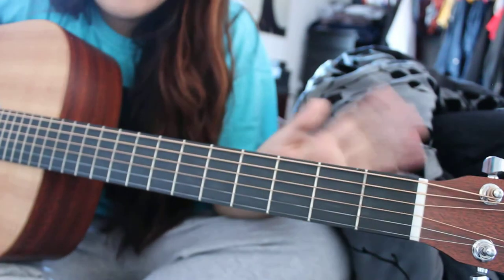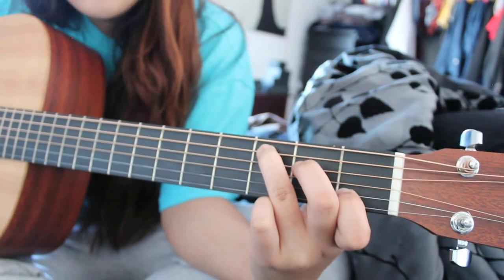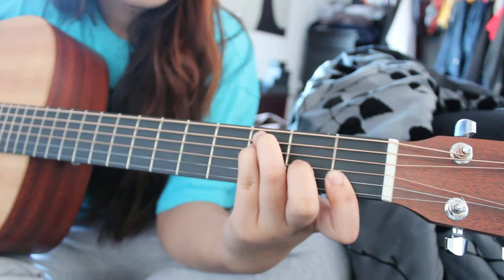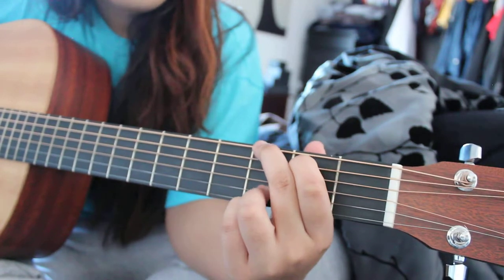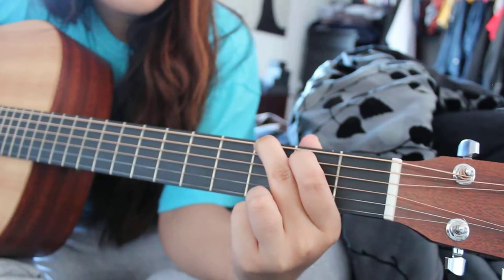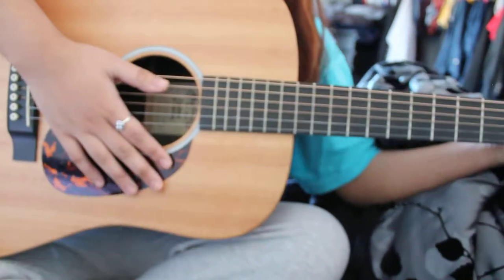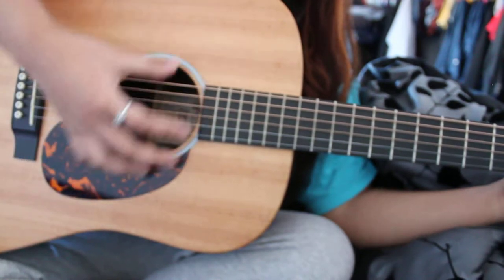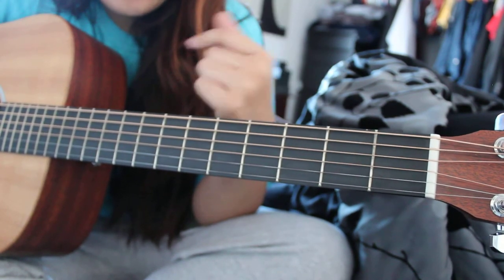A Button On Your Blouse Guitar Tutorial (Including Riff) | Drowners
Great for beginners since it's really easy. Sorry if I was shitty at everything, but hopefully you guys were able to pick up at least a bit.

SKIP AHEAD:
How to do the chords used: 0:30
Chords used in the intro, verse, and chorus 2:52
Strumming pattern (in depth): 4:50
Guitar riff in the beginning and breaks: 5:05